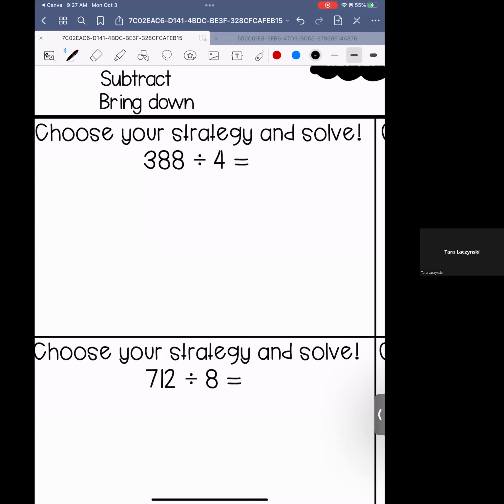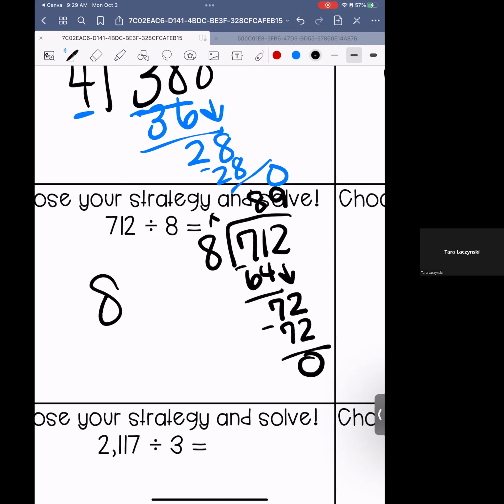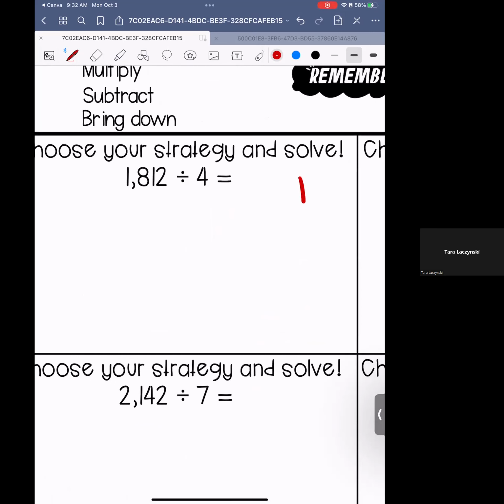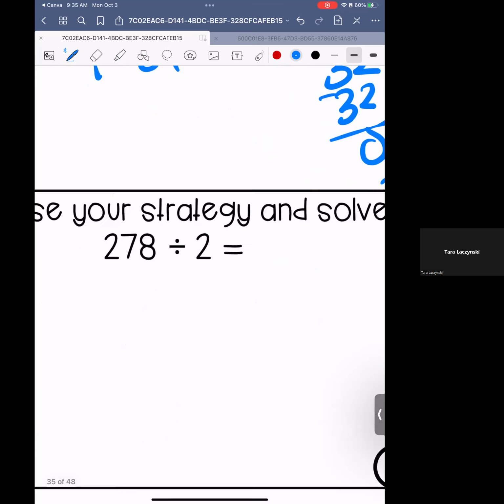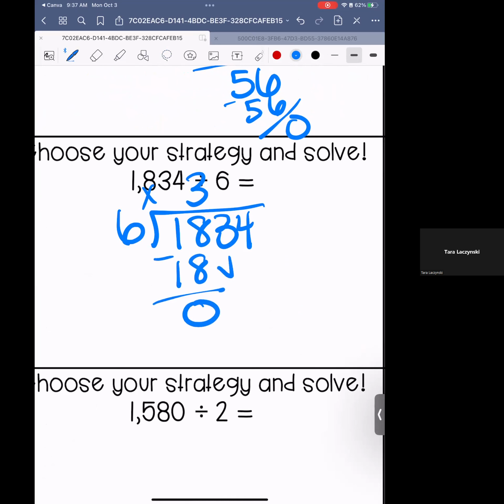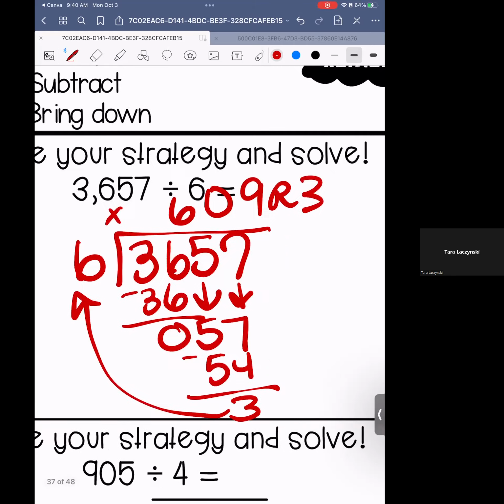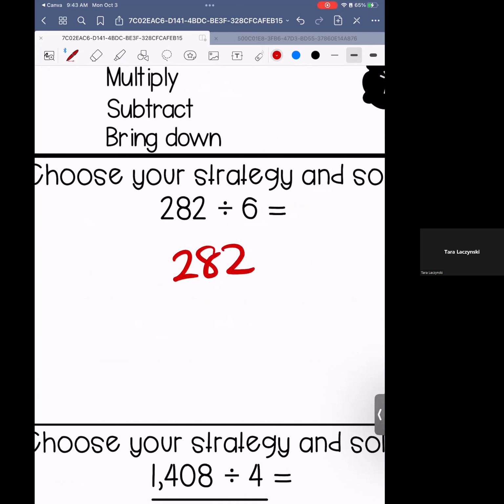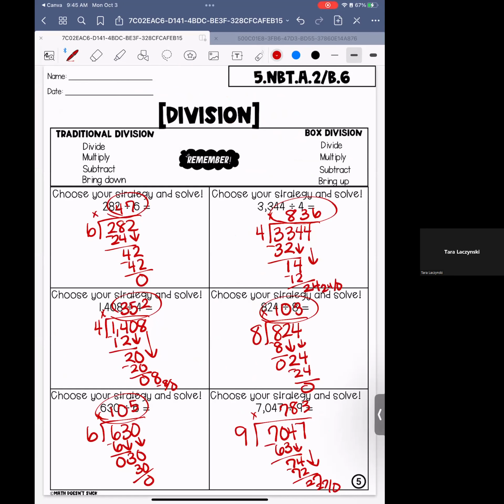5th Grade Traditional Division Homework Review: Mastering the Art of Division (Week 5)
Welcome to our 5th Grade Traditional Division Homework Review! Whether you're a fifth-grade student striving for division proficiency or a parent providing crucial support, this video is your pathway to mastering traditional division.

➗ In this comprehensive review, we'll dive into various homework problems meticulously tailored for 5th graders. We'll explore the techniques and strategies for long division, ensuring a strong foundation in this essential math skill.

🔢 Our step-by-step explanations and practical examples are designed to help you or your child review and conquer 5th-grade division assignments with confidence.

💡 By the end of this video, you'll possess the knowledge and skills to confidently perform traditional division. Whether you're a student or a parent, don't forget to hit the like button if you found this review helpful, subscribe for more educational content, and share this video with others who could benefit from mastering the art of division. Let's make math enjoyable and empower everyone to excel! ➗🔢💡

Reviewing this week's homework looking at traditional division.

2nd assignment review begins at 5:05.

3rd assignment review begins at 9:23.

4th assignment review begins at 12:45.

5th assignment review begins at 15:54.